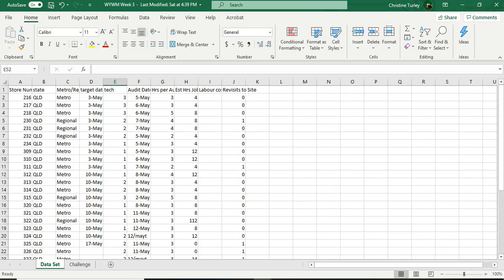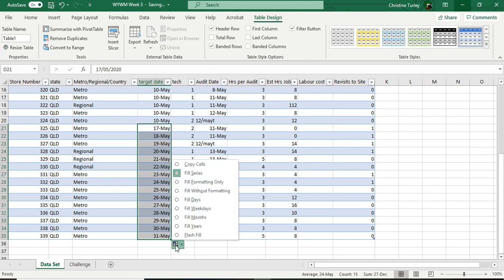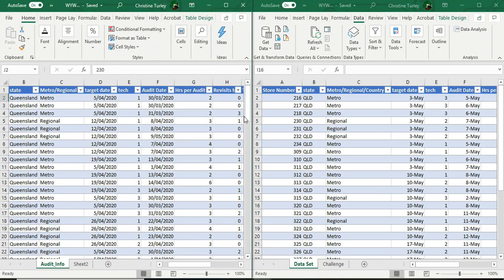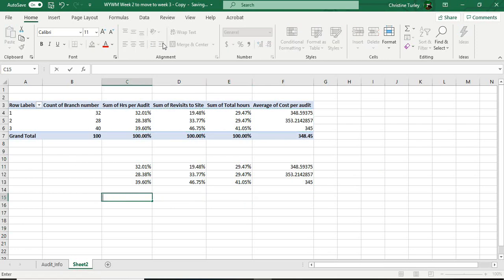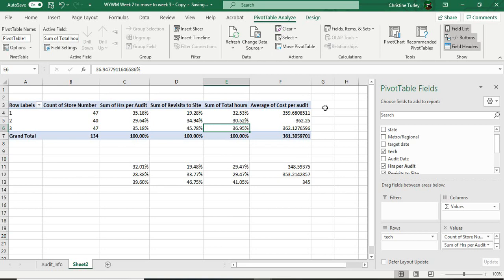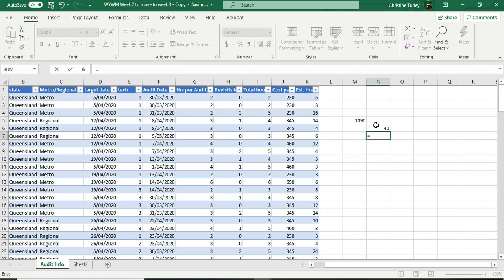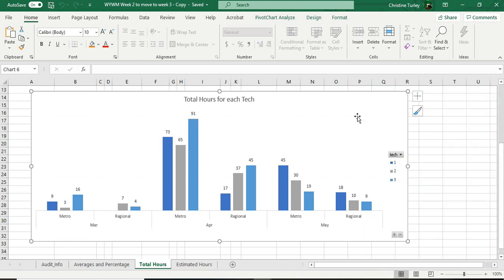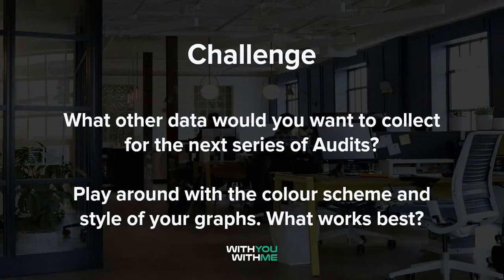With You With Me - Basic Excel and Analysis - Building a Report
Week 4 – Analysis and Building a Report

Now that we have almost finished with our analysis, we are ready to move into building a report. Using a few simple graphs and figures I will show you how to prepare a simple clean report.

Scenario: This will be a short and simple report for your direct manager. You may ask - Why are we not building and presenting a dashboard? In this case it would be over kill. The aim for this exercise was to identify a few friction points that we could work on for the next time our company does something like this.

Find all your downloadable data with the following links to follow along with me.